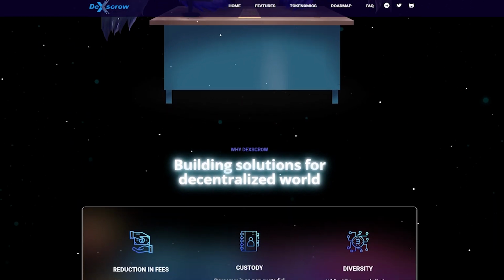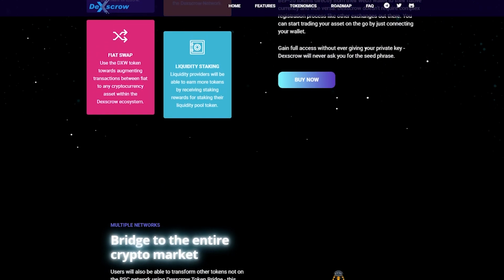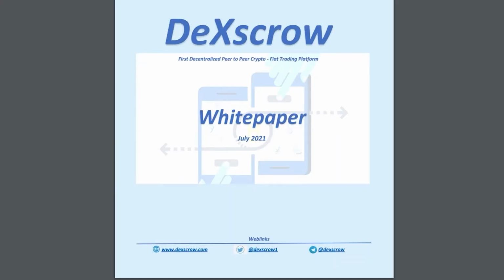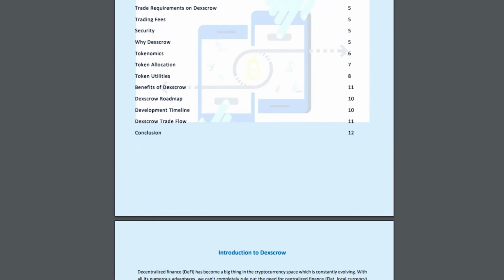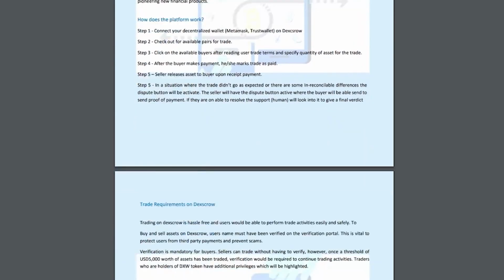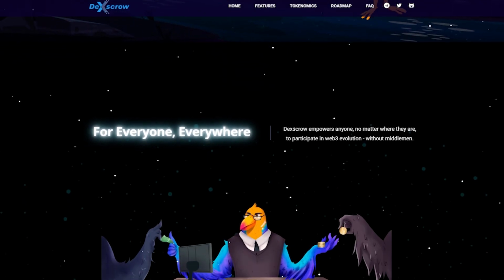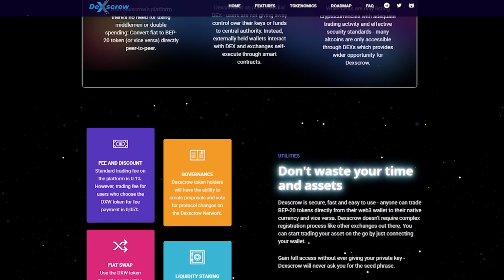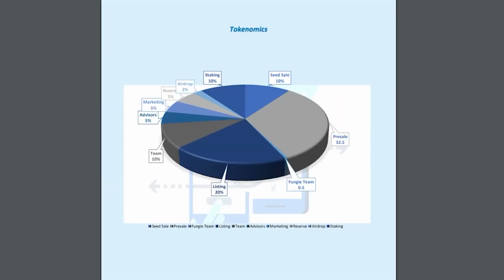Dexscrow - Decentralized Peer to Peer Crypto Fiat Trading Platform!